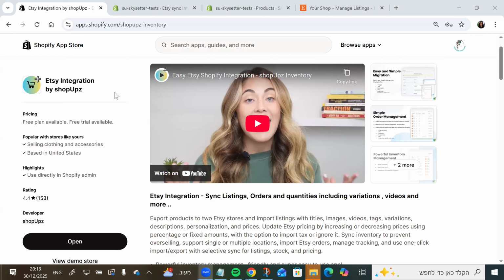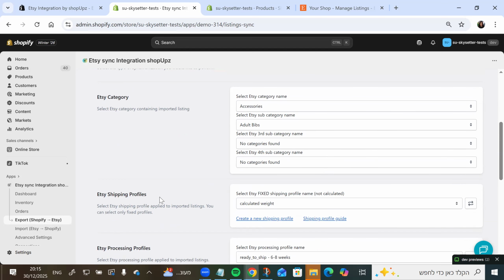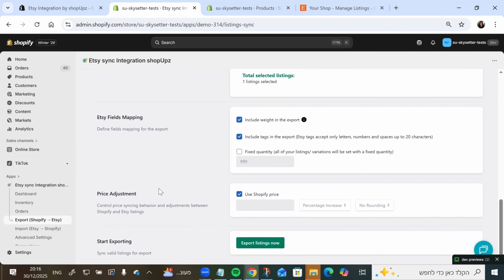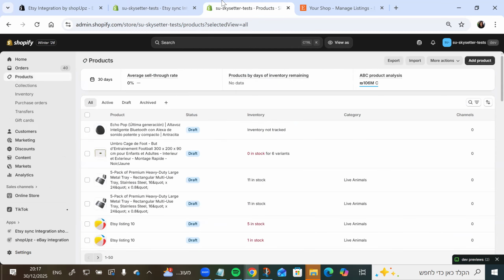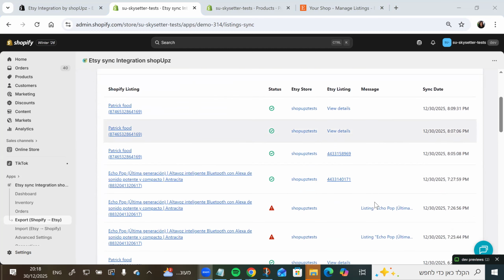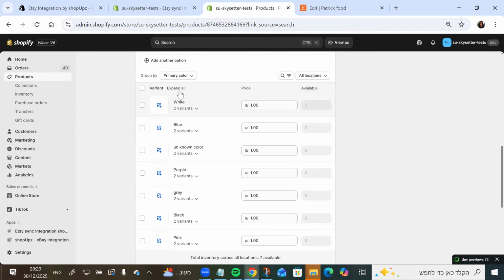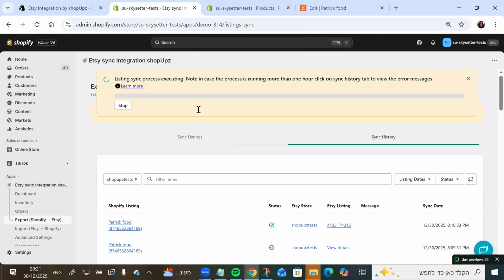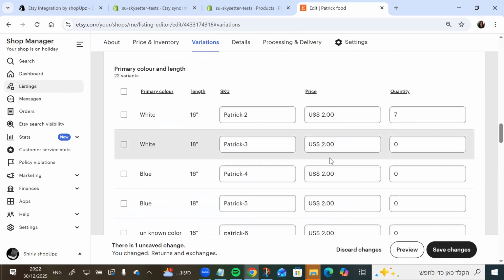Price Rule Update – Bulk Etsy Price Changes from Shopify by shopUpz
Learn how to export and update one or multiple Etsy listings directly from Shopify using advanced Price Rules.

In this tutorial, you’ll see how to:

Export one or multiple Etsy listings at once

Increase or decrease prices using:

✅ Fixed amount

✅ Percentage (%)

Apply price rules per listing or in bulk

Control pricing before exporting (nothing changes automatically)

Update Etsy prices safely from your Shopify store

This feature is perfect for:

Currency adjustments

Fee or cost increases

Seasonal pricing updates

Testing new pricing strategies

🔧 Powered by ShopUpz – Etsy Shopify Integration
Try the app for free on the Shopify App Store and take full control of your Etsy pricing.